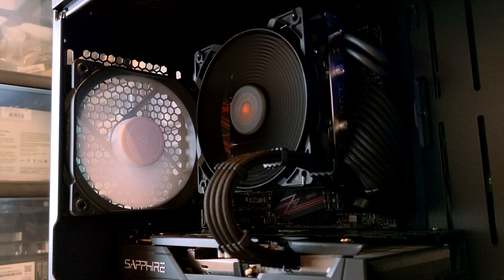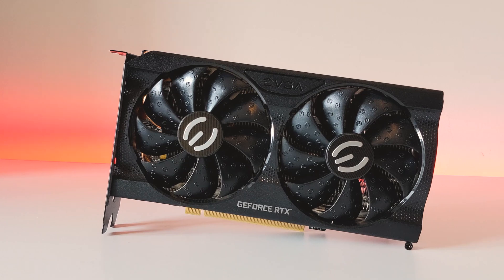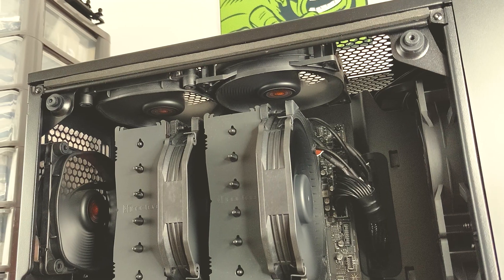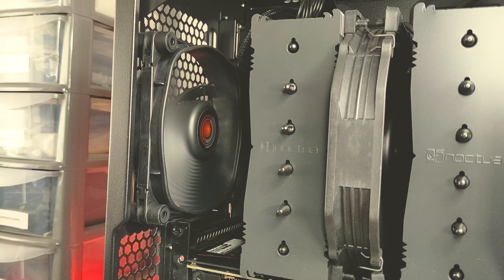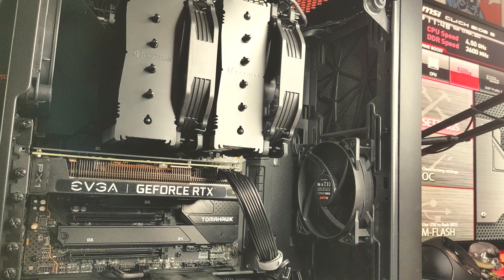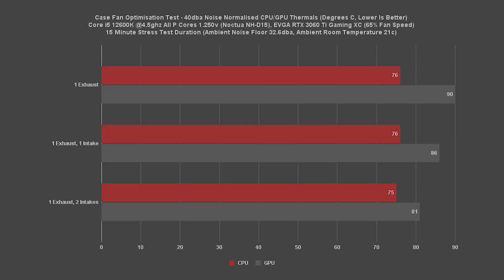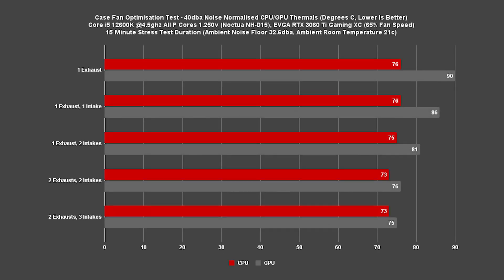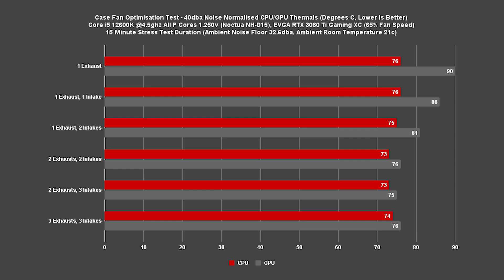How Many PC Case Fans Do You Need? Airflow Optimisation Guide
In this video, we attempt to answer the age old question of whether you can have too many fans inside your system. The answer will vary from system to system but today's video provides an approximation of the kind of thermal gains you could expect when optimising the airflow in your system.

Timestamps:

0:30 Testing Methodology & Considerations
2:15 1 Exhaust
2:45 1 Exhaust/1 Intake
3:10 1 Exhaust/2 Intakes
3:34 2 Exhausts/2 Intakes
3:58 2 Exhausts/3 Intakes
4:08 3 Exhausts/3 Intakes
4:20 Test Conclusion
5:14 Overall Thoughts

Fractal Design Meshify C
Be Quiet Silent Wings 3
Be Quiet Pure Wings 2
Intel Core i5-12600K
MSI Mag Z690 Tomahawk DDR4 WiFi
Noctua NH-D15 Chromax Black
16GB Crucial Ballistix DDR4 3600
EVGA RTX 3060 Ti Gaming XC
Be Quiet Pure Power 11FM 750w PSU

Intel Core i5-12600K
16GB Crucial Ballistix DDR4 3600